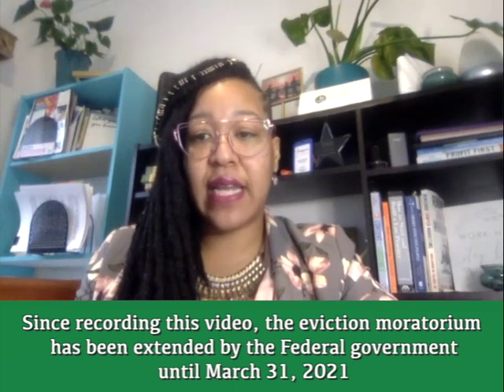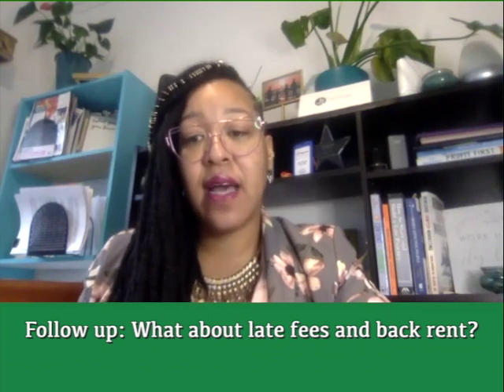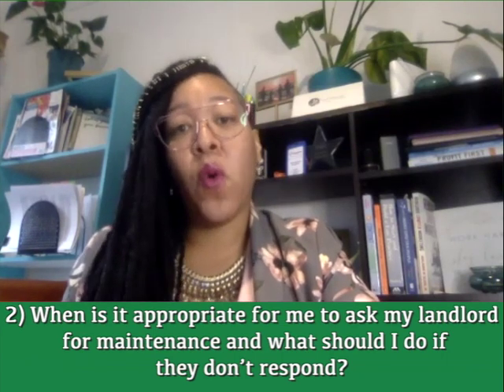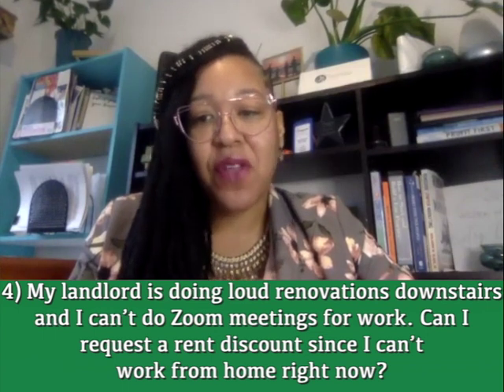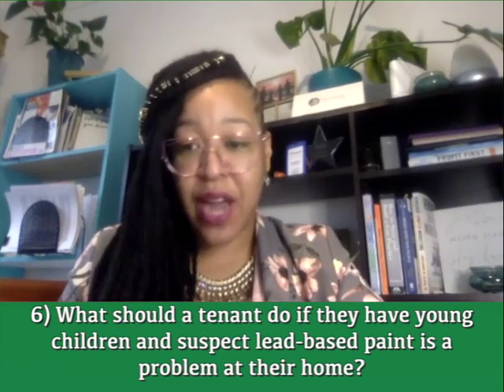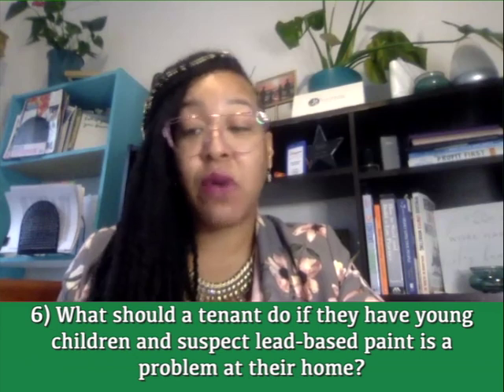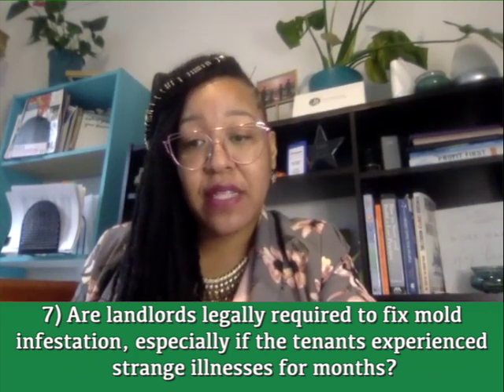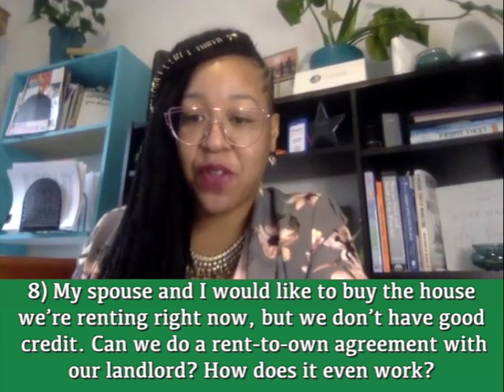8 tenant questions answered by real estate attorney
Cleveland Real Estate Attorney Arleesha Wilson answers the following common tenant questions about renting:

1) Can I be evicted if I cannot pay my rent because of coronavirus hardship? How do I prove my hardship is related to coronavirus?

2) When is it appropriate for me to ask my landlord for maintenance and what should I do if they don’t respond?

3) What responsibility does my landlord have to de-ice the steps and walkway in the winter? What about snow removal?

4) My landlord is doing loud renovations on the unit below us and I can’t do zoom meetings for work. Can I request a rent discount since I can’t work from home right now?

5) My landlord lives in another state and the property management company is terrible. They never mow the grass and I’ve been doing it myself with a mower I bought. A family member says I should be reimbursed for my time. What should I do?

6) What should a tenant do if they have young children and suspect lead-based paint is a problem at their home?

7) Are landlords legally required to fix mold infestation, especially when the tenants have been experiencing strange illnesses for months? Can we (tenants) break the lease or get placed in a hotel?

8) My spouse and I would like to buy the house we’re renting right now, but we don’t have good credit. Can we do a rent-to-own agreement with our landlord? How does it even work?